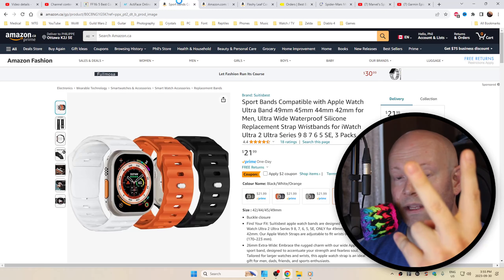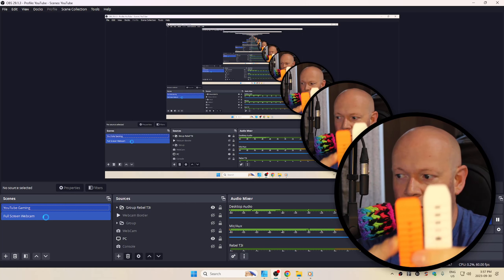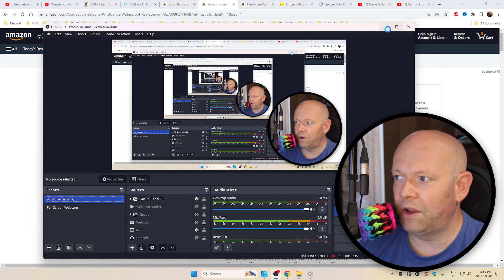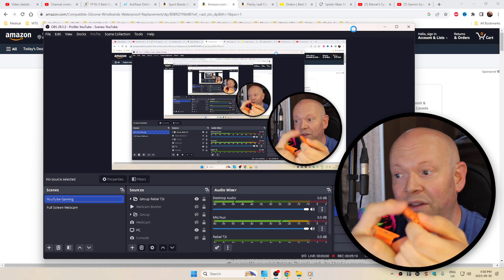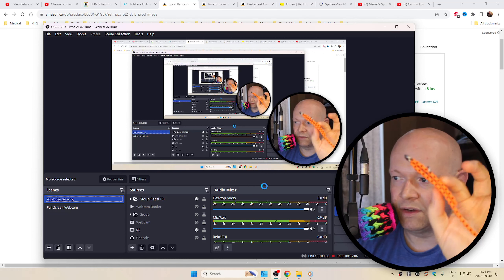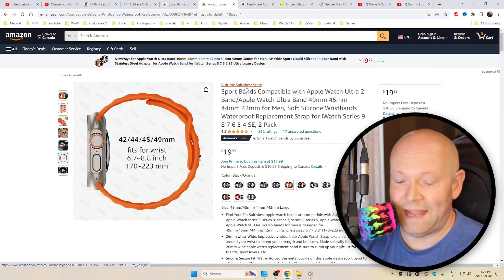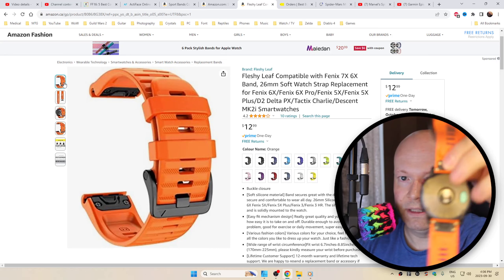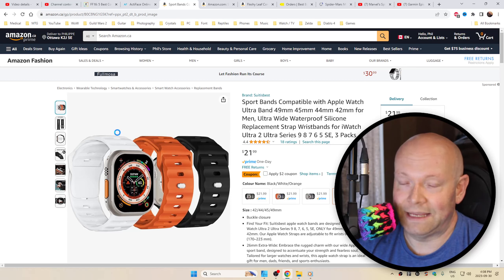Apple Watch ● SuitIsBest 26mm Band Amazon Review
Amazon Canada
Amazon USA